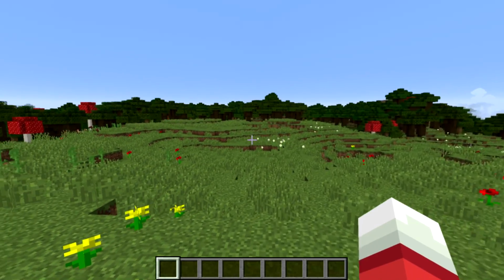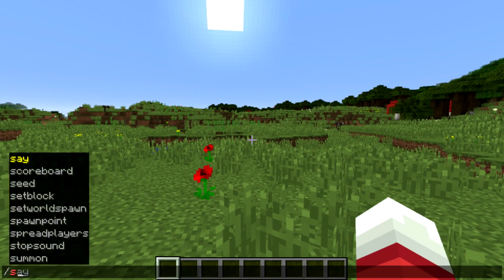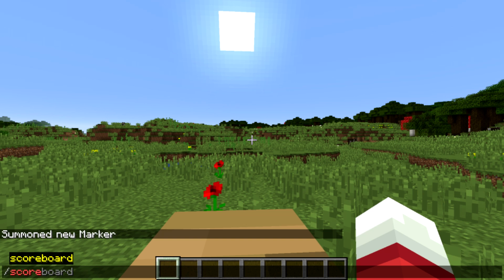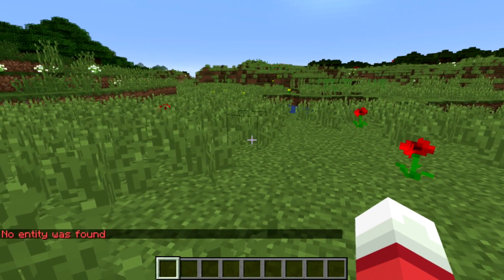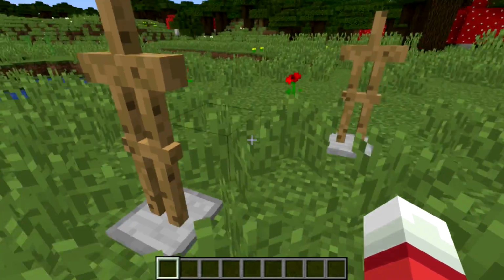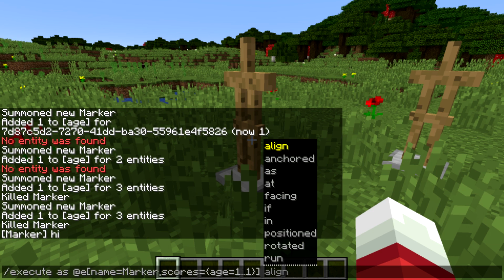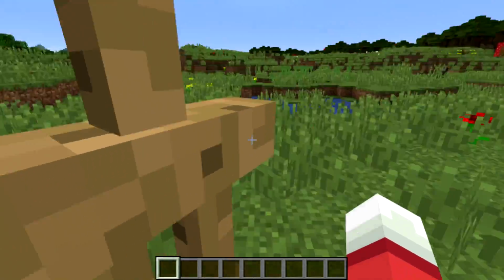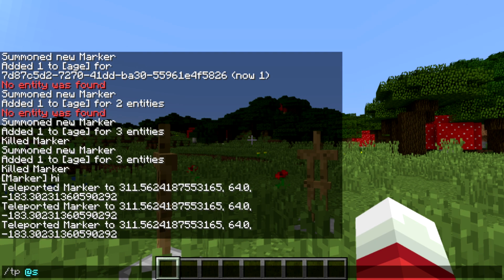Tracer Blink Datapack in Minecraft 1.13 (Tutorial)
I re-created Tracer's blink ability from Overwatch in Minecraft. In this video I demonstrate how I did it.